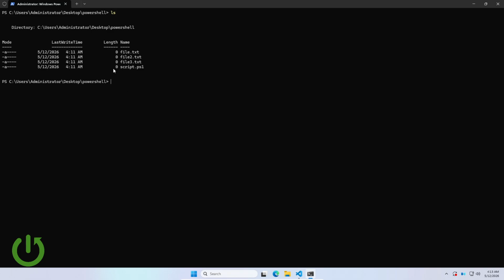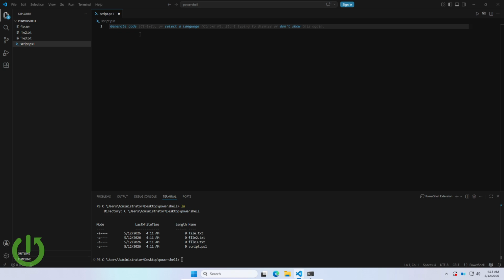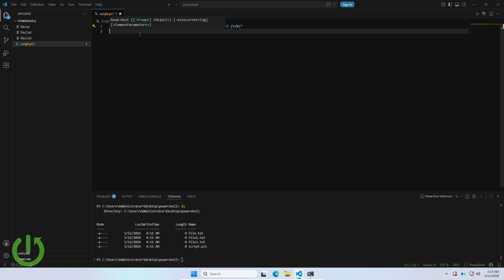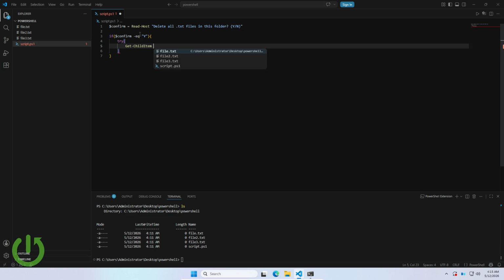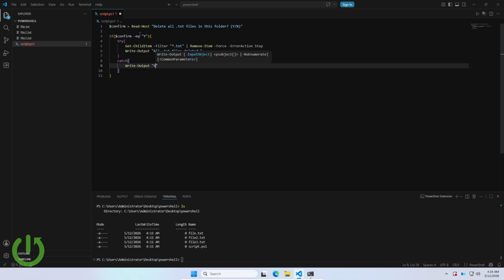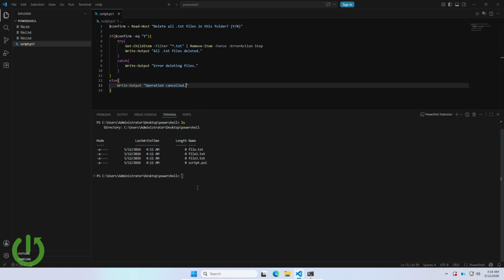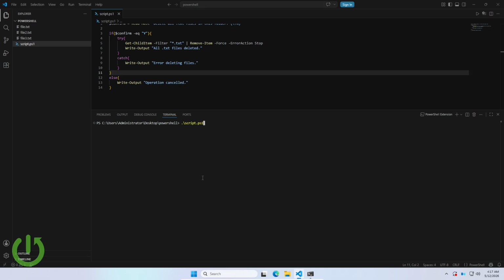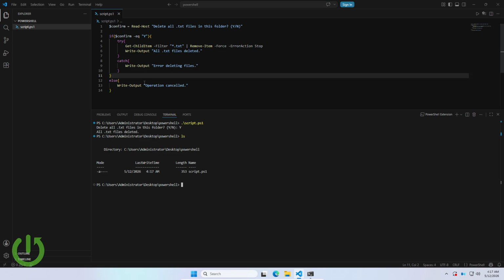MICROSOFT Windows – How to Create a File Cleanup Script in PowerShell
In this video you will learn how to create a simple file cleanup script in PowerShell on MICROSOFT Windows that deletes all .txt files from the current folder. I'll walk you step‑by‑step through writing the script in Visual Studio Code, adding a confirmation prompt with Read-Host, using Get-ChildItem with a filter and Remove-Item with -Force and -ErrorAction Stop, and wrapping the removal in try/catch to handle errors. This is perfect if you want a one-command cleanup, to customize extensions or name filters, or to reuse the pattern for other file types and directories. Keywords: PowerShell cleanup script, delete txt files, Get-ChildItem, Remove-Item, Read-Host, try/catch, VS Code.

How to create a file cleanup script in PowerShell on MICROSOFT Windows?
How to delete all .txt files with PowerShell on MICROSOFT Windows?
Where do I run a PowerShell cleanup script on MICROSOFT Windows (VS Code or PowerShell)?

0:00 Intro — what we'll build and purpose
0:27 Goal — delete every .txt file in the current folder
0:55 Choose editor — why use Visual Studio Code
1:09 Show folder contents and current files
1:21 Add Read-Host confirmation prompt
2:17 Write the if statement and check for 'y'
2:40 Use Get-ChildItem -Filter '*.txt' and Remove-Item -Force -ErrorAction Stop
3:22 Add try/catch and user messages for success/error
3:57 Run the script (.\script.ps1) and test No vs Yes
5:07 Tips — add extensions, name filters, or further customizations
5:24 Outro — like, subscribe and next steps